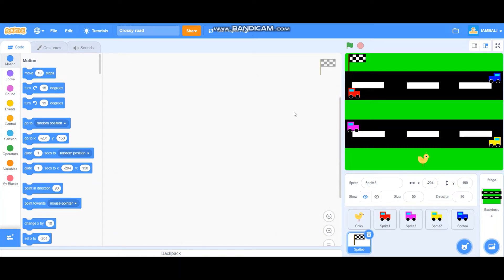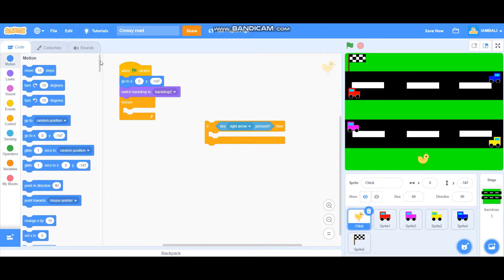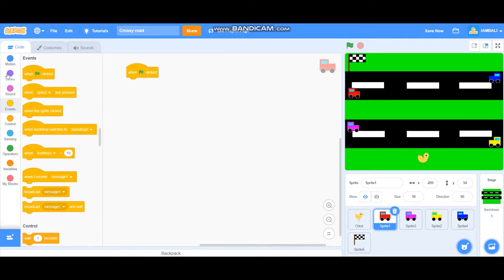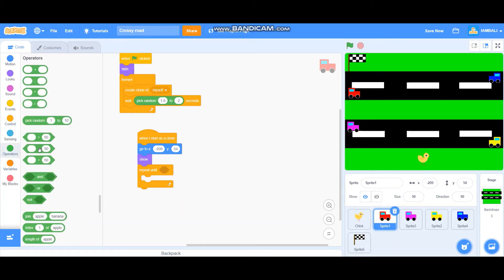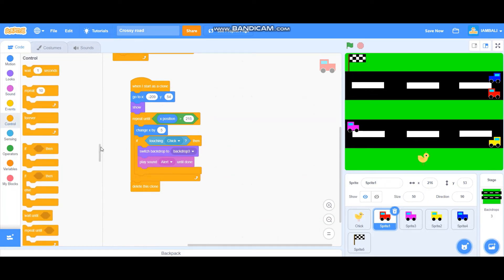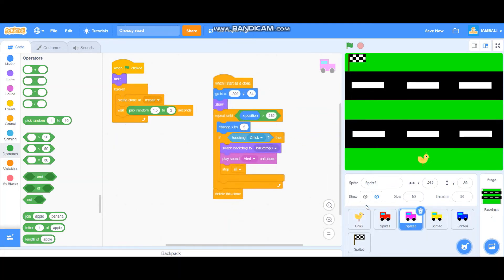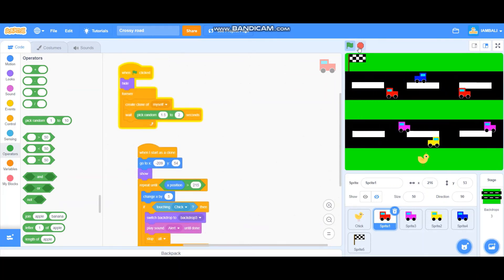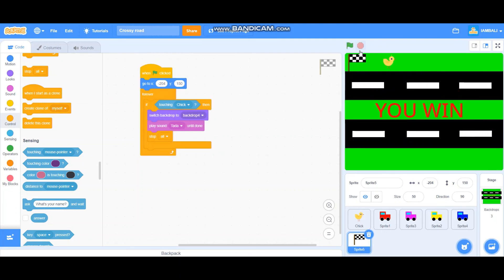How to Make Crossy Road Game on Scratch - by Putu Adi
On This video i will share knowledge about how to make Crossy Road on Scratch. I hope you enjoy the video.